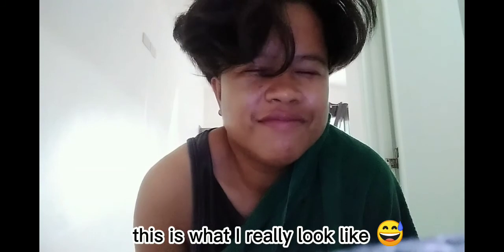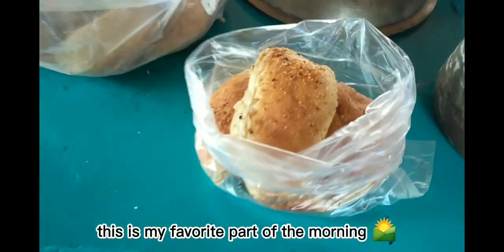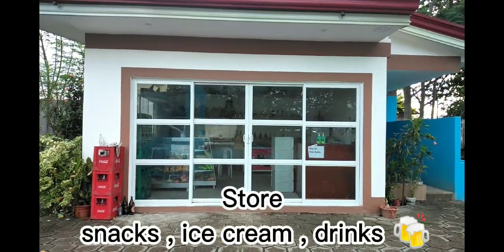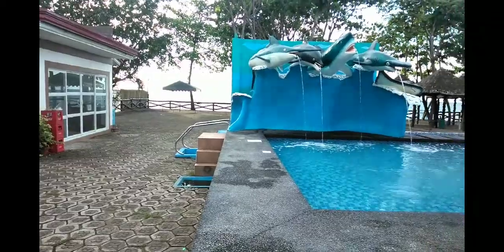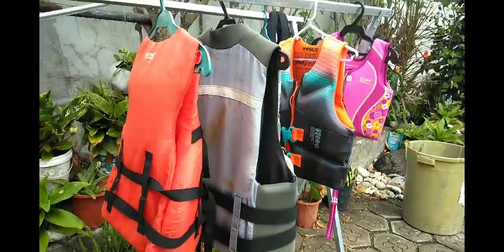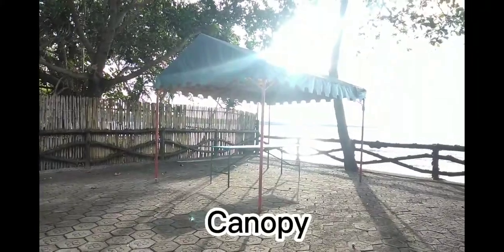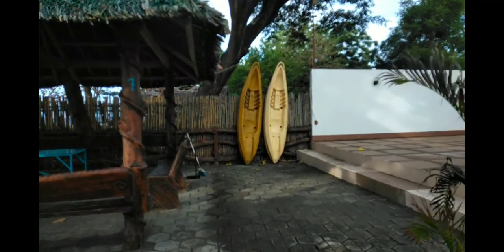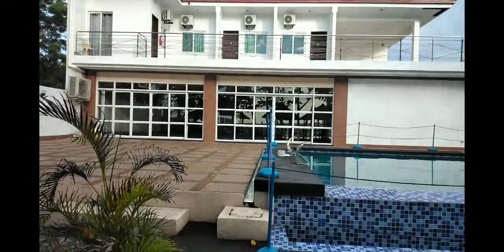simple life diaries/@30 what is my work.what's inside BBR🤔 tour.💕adaywithme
I do not own the music used in the video and all are credits to their respective owner. if you are the owner kindly message me or tell me if you want it to be removed.

      A C K N O W L E D G E M E N T
I am very grateful for the owners of the music without them and their amazing work, this video wouldn't be possible.

social/let's be friends 😊
Instagram 👉🏻 mareilradoc
Facebook 👉🏻 Mareil Radoc
Riot/Valorant 👉🏻 masterkid2121

hello I'm adie a feeling blogger based in Philippines. I do not have many friends so hopefully by this I will improve my self and know how to communicate people. can we be friends 😊?